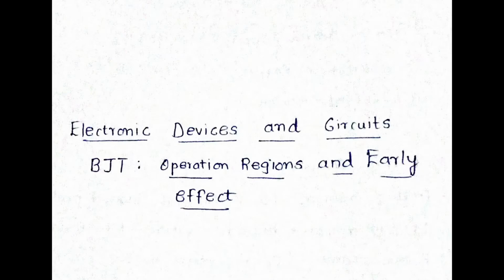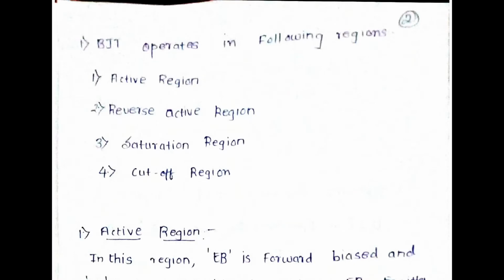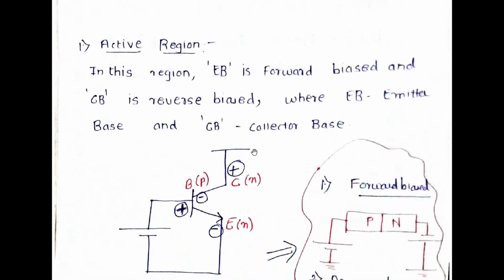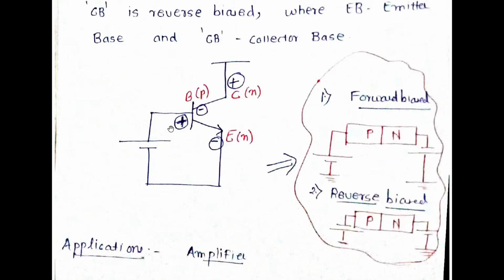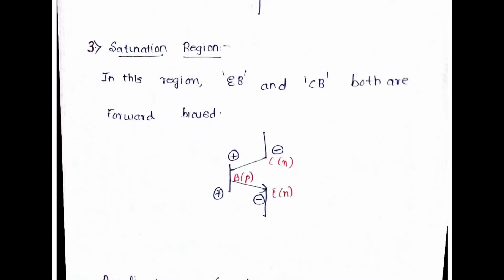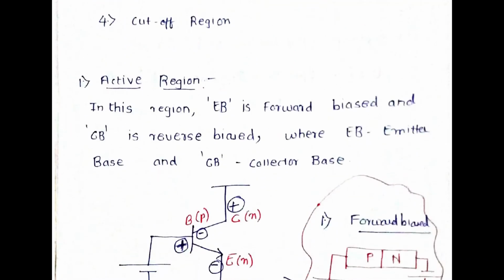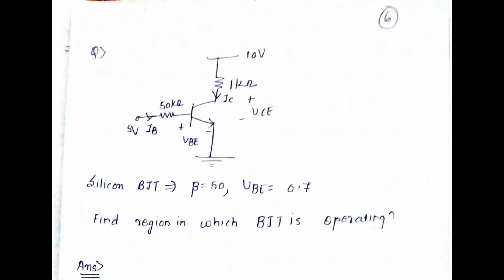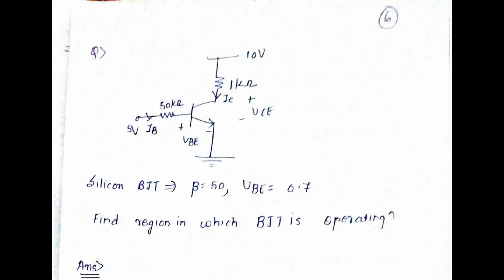EDC- BJT Operational Regions#BJT#bipolarjunctiontransistor#bjtoperatingregions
This video explains about BJT (Bipolar Junction Transistor) Operating Regions.